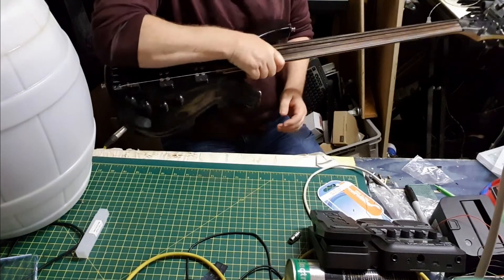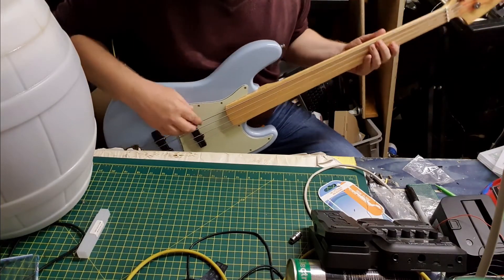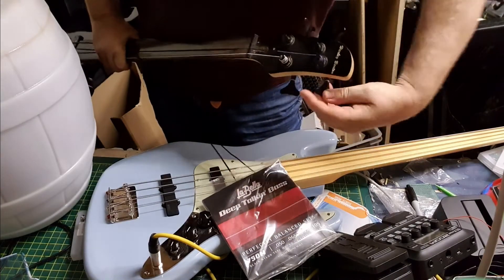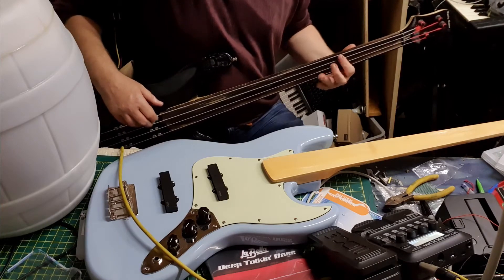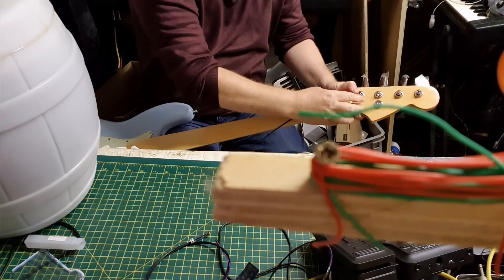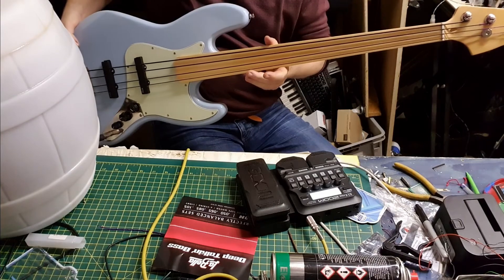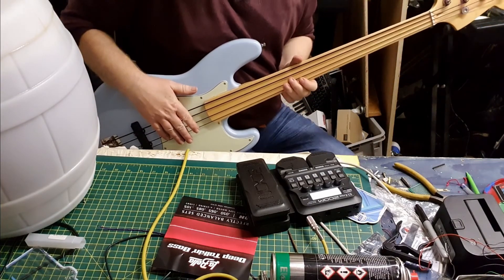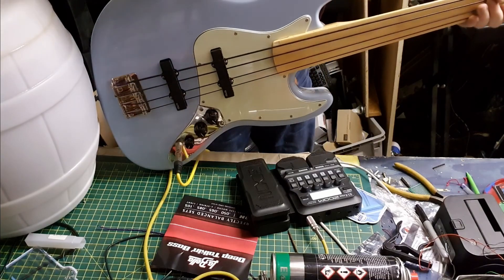Swapping La Bella Nylon Strings and Billy Sheehan Rotosounds between fretless basses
I wanted to put black nylon coated La Bella 750Ns on my Squier 60s Classic Vibe Jazz bass. This allowed me to transfer the existing Billy Sheehan Rotosounds to the Harley Benton B450FL.

Both have their pros and cons. But I really like the feel on my fingertips of the La Bella